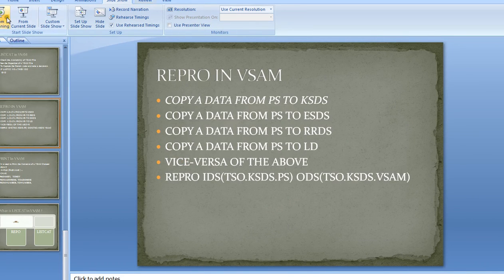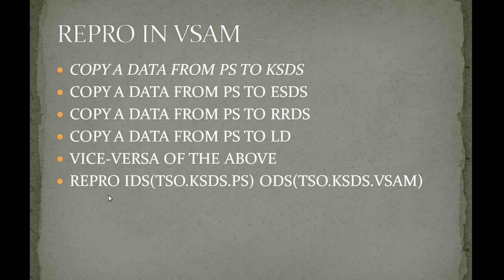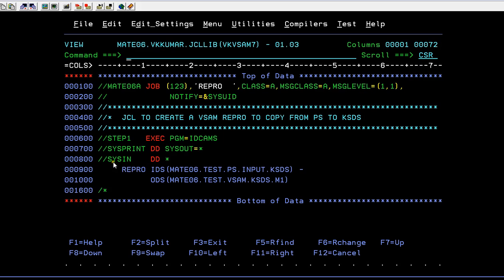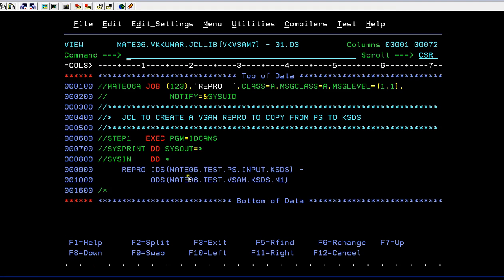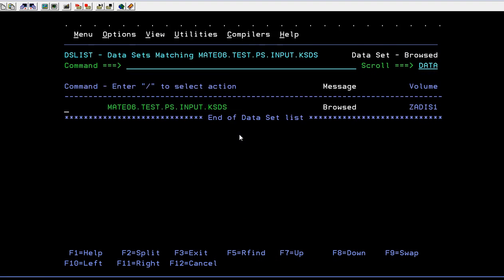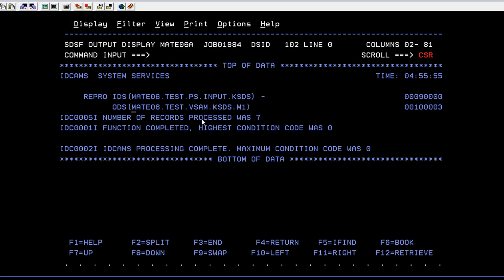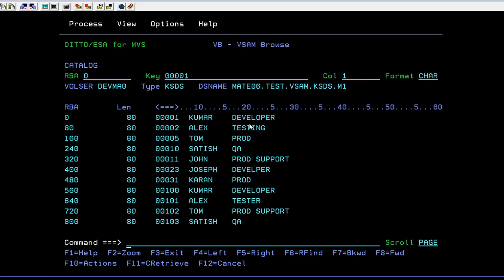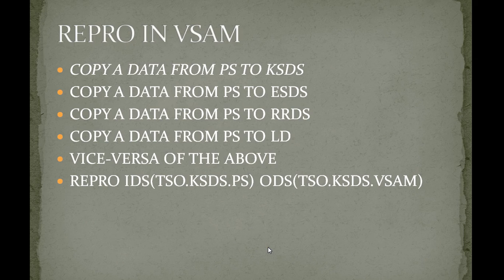REPRO in VSAM - Mainframe VSAM Practical Tutorial - Part 9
VSAM stands for Virtual Storage Access Method. VSAM is a file storage access method used in MVS, ZOS and OS/390 operating systems. It is a high performance access method used to organize data in form of files in Mainframes. VSAM is used by COBOL and CICS in Mainframes to store and retrieve data. VSAM makes it easier for application programs to execute an input-output operation.

REPRO in VSAM - Mainframe  VSAM Practical Tutorial - Part 9, Here in this video you will learn about repro in vsam,importance of repro,repro practical .